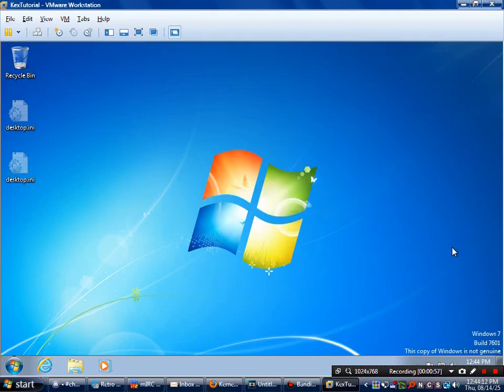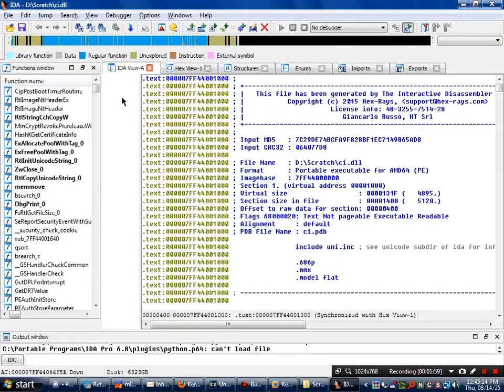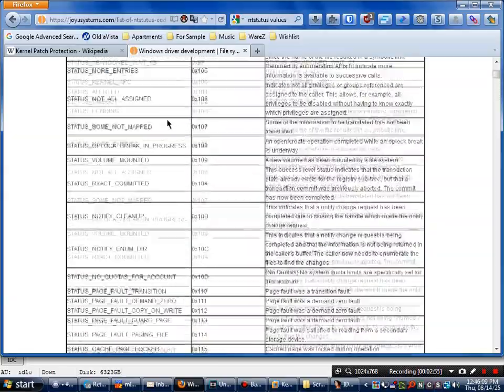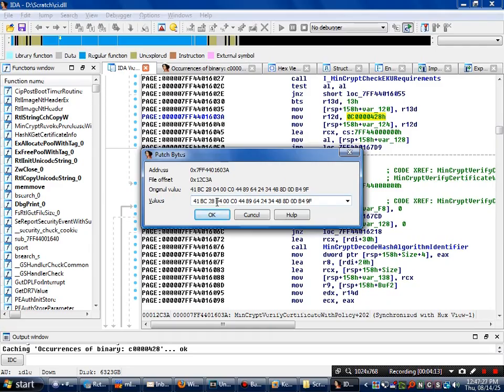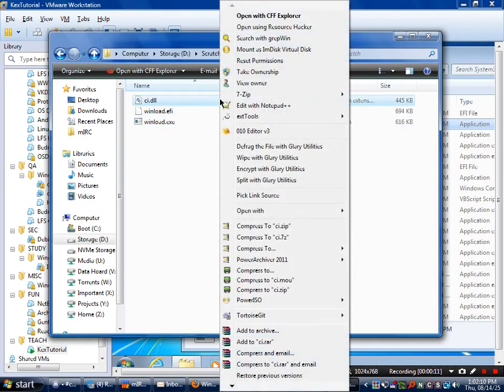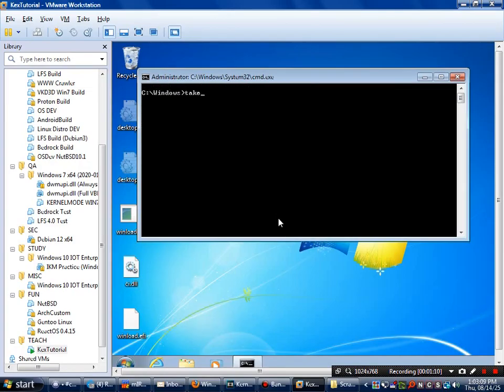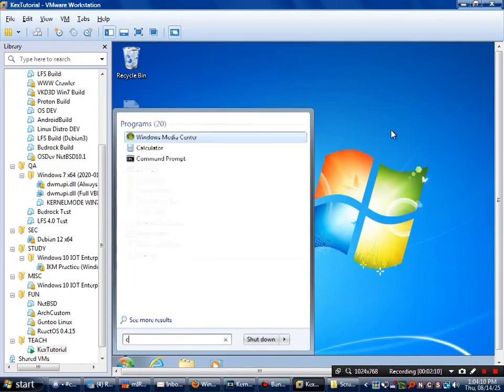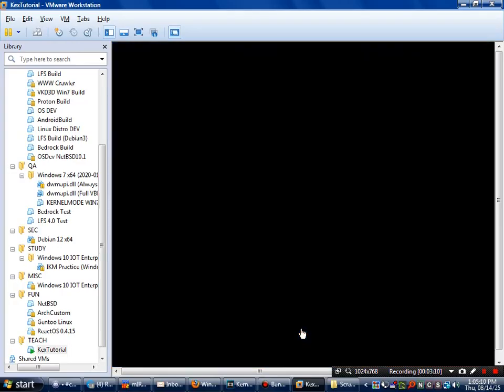Kernel Extending Tutorial #1 - Defeating PatchGuard (KPP)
This is the first episode in what will be a multi-part tutorial series on kernel extending for Windows (specifically Windows 7 in this series, but the teaching applies more or less to any version of Windows).